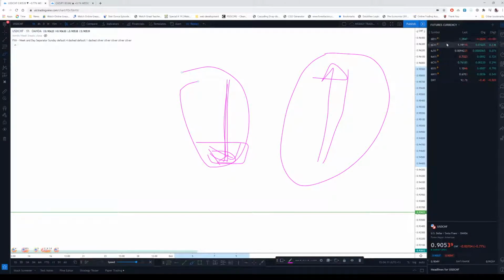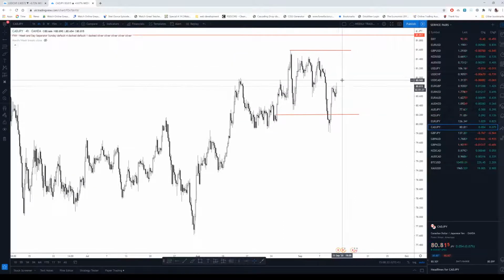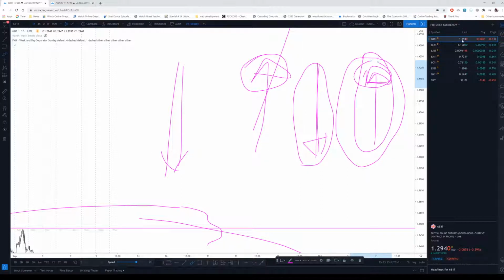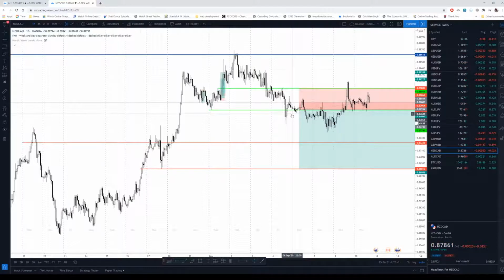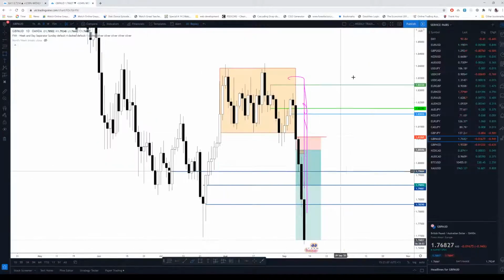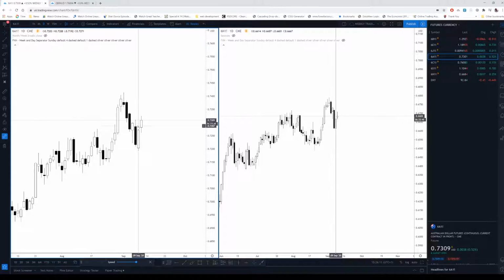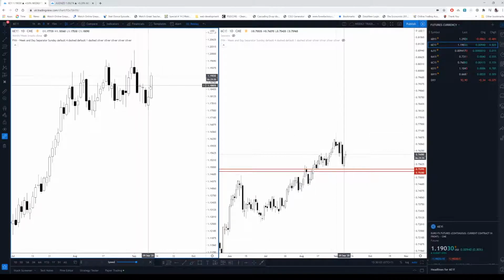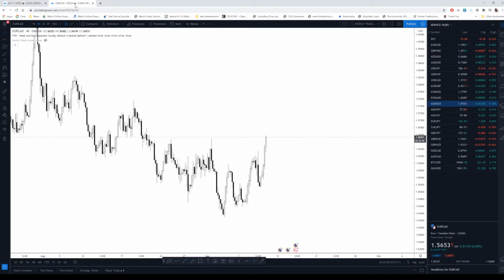Cross Pair Analysis in Forex - Looking at the Futures Market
In this video, we talk about how to do Cross Pair analysis in the Forex market by looking at the Futures market.

Our Discord server is a Forex & Crypto (levered) trading community where traders connect to chat trading, contribute ideas, and more importantly become a better trader. You will get direct access to 3 Technical Analyst Pros throughout the trading week, their daily live analysis, trade ideas, and more!

We offer:

- Daily live streams in English, Spanish, and French
- Live analysis (video & written)
- Daily market summary (condensed version of live streams)
- Q&A sessions
- Request TA / get feedback on your own trade ideas
- Daily trade ideas w/ updates (scalping, day trading, swing trading) using Smart Money, Price Action, and Supply & Demand trading methodologies.

Check out LIVE STREAM schedule channel for our streaming times!